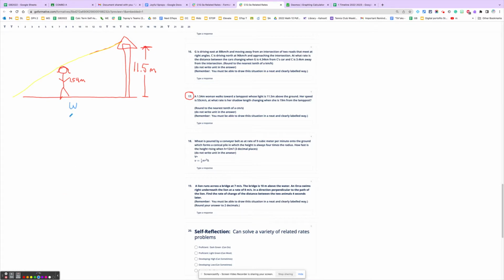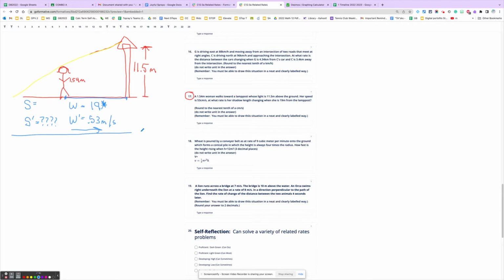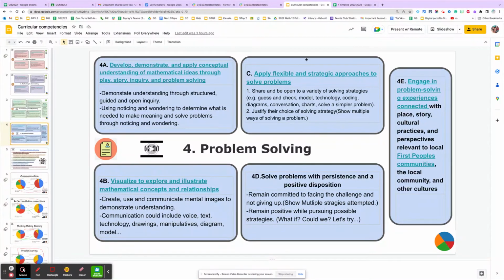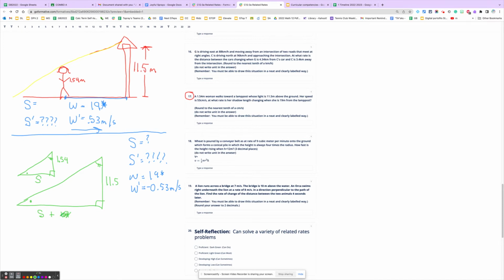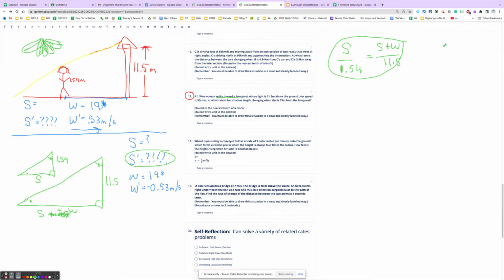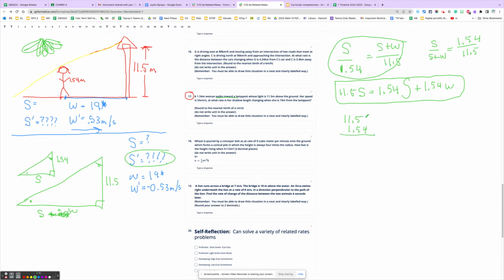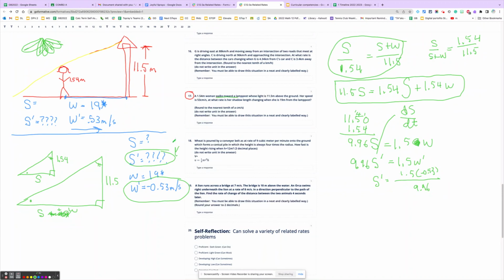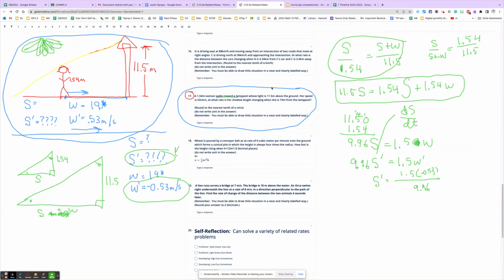RElated Rates Goformative #17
Woman walking toward lampost.